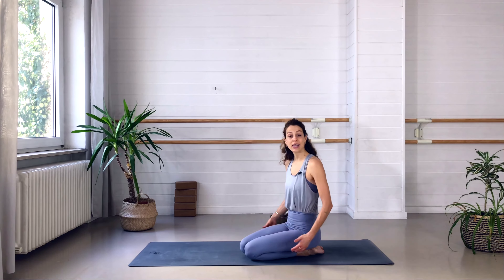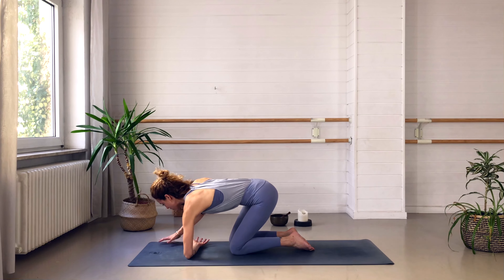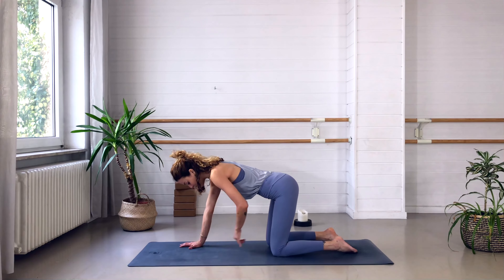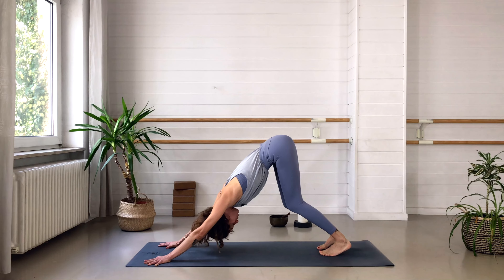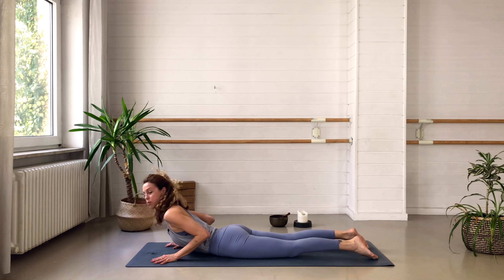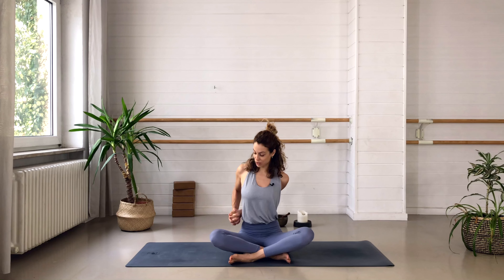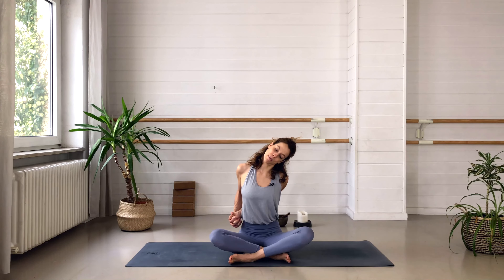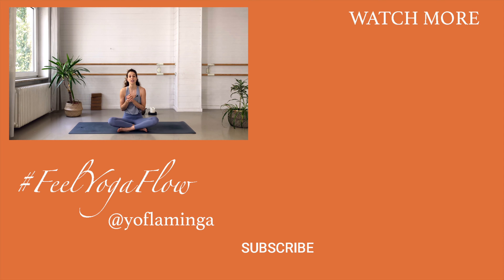Neck And Shoulder Yoga Stretches For Desk Workers | 30. Min Gentle Yoga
Neck And Shoulder Yoga Stretches For Desk Workers is a 30 min gentle yoga class. This easy yoga sequence is an all level class and a good yoga for beginners. It focuses on yoga for neck and shoulder relief and is a great yoga for stress relief, too. Yoga for desk workers or yoga for office workers focuses on yoga for neck and yoga for shoulders as well as yoga for jaw relief – it is really beneficial for everyone who suffers from upper back pain, neck and shoulder pain or text neck. The upper back stretches provide neck pain relief and help with healthy posture.

If you are looking for an additional neck and shoulder video or a shorter practice also see

If you want to establish a solid personal yoga practice have a look at my online yoga course 'Foundations & Flow'

To connect with me personally follow and tag my account @yoflaminga or use my hashtag # FEELYOGAFLOW when posting on social media, I will check up on you and your practice 😊 I also highly appreciate your support: like, save and share this video - it would be of great help for me 🙏

Enjoy and have a lovely day ❤️

It is recommended that you consult your physician regarding the applicability of any recommendations and follow all safety instructions before beginning any exercise program. If you engage in this exercise, you agree that you do so at your own risk, are voluntarily participating in these activities, assume all risk of injury to yourself.